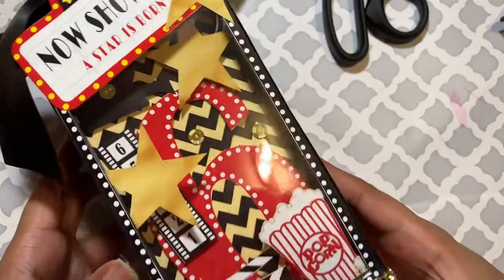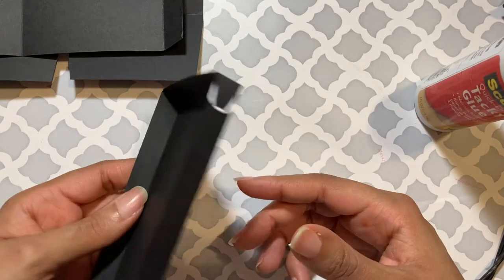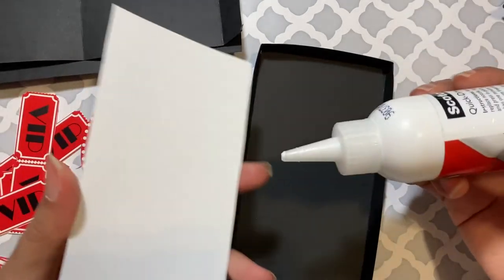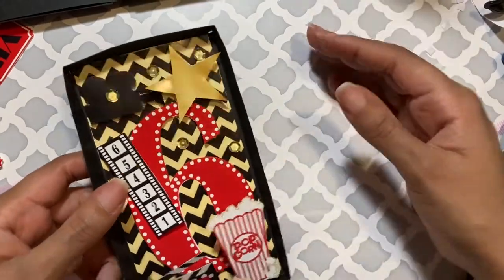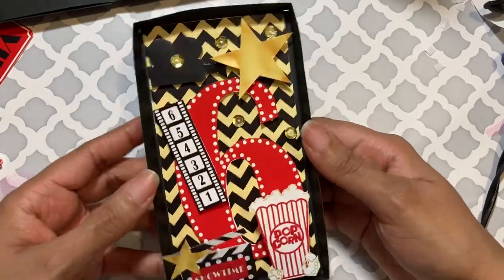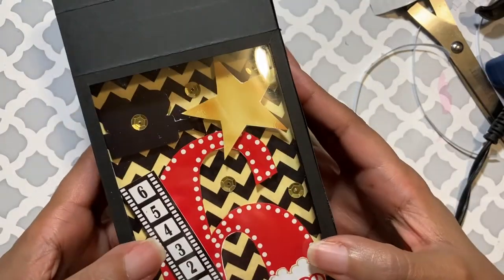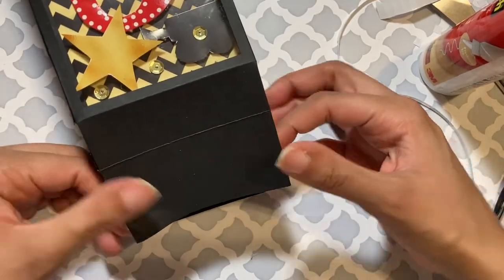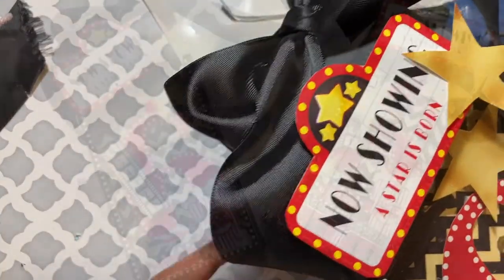Movie Theme: Milk Carton Shadow Box Party Favor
I’M LOVING THE SHADOW BOX PARTY FAVOR IDEA. THIS TUTORIAL GOES THROUGH HOW I  CREATED AND PUT THIS PARTY FAVOR BOX TOGETHER FOR MY NEPHEW’S UPCOMING 6TH BIRTHDAY.

I WILL BE UPLOADING THIS TEMPLATE TO OUR ETSY SHOP SOON. BE ON THE LOOKOUT.

|ABOUT CREATIVITY UNINHIBITED|
Welcome everyone, we are Raven and Ashley, the Sis-preneurs of Creativity Uninhibited. Our channel is devoted to giving you DIY inspirations and creativity in the areas of party celebrations, craft projects, healthy recipes, and whatever else we think is awesome. We invite you to take a glimpse into what is our beautiful chaotic lives. We understand that life has many challenges, but those challenges should not stop anyone from letting their creative light shine. Journey with us, as we showcase our creativity while navigating through our disability, caregiving, and life challenges.

Raven is the creative mind for party celebrations and crafts and has a bachelor’s degree in Health Administration and master’s degree in Business. She was diagnosed in 2005 with a rare muscle disease known as polymyositis and uses a wheelchair due to the debilitation of the disease.

Ashley is the lifestyle and healthy recipe content creative for the channel. She has a bachelor’s degree in Exercise Science and is the mother of a rambunctious 2-year-old boy. She is also one of the family caregivers for Raven. We hope we can inspire you with our content and that you enjoy our channel.